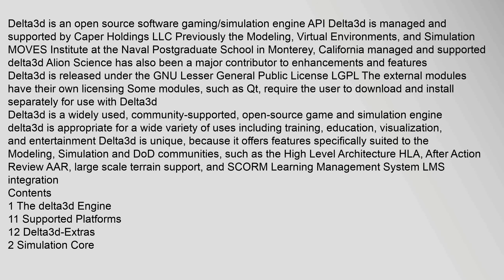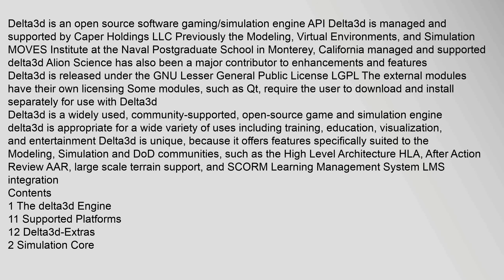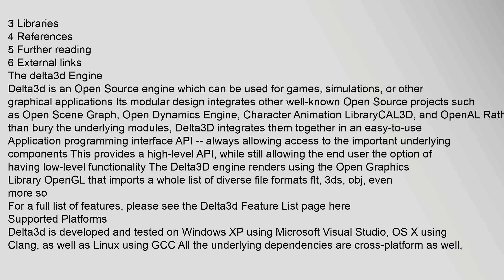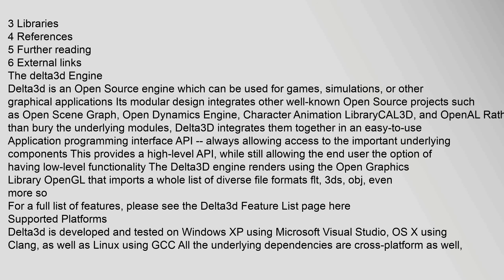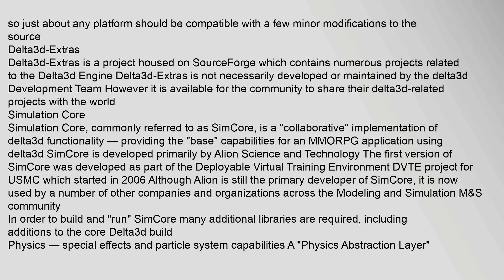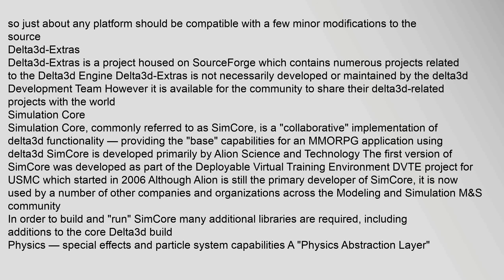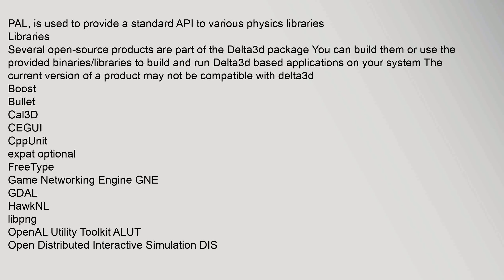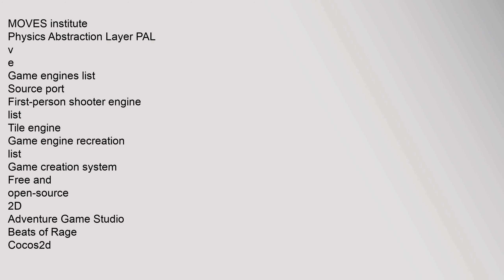Delta3D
Contents
1,The,delta3d,Engine
11,Supported,Platforms